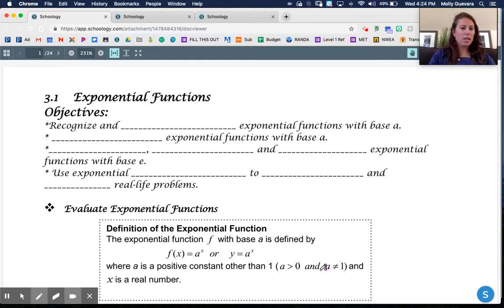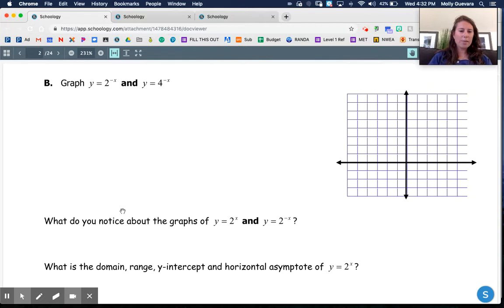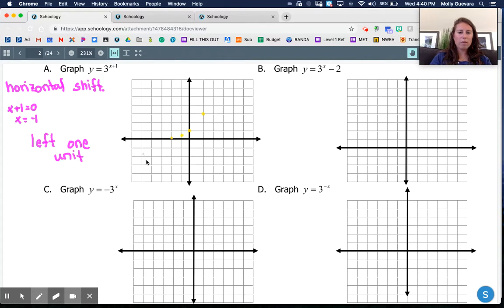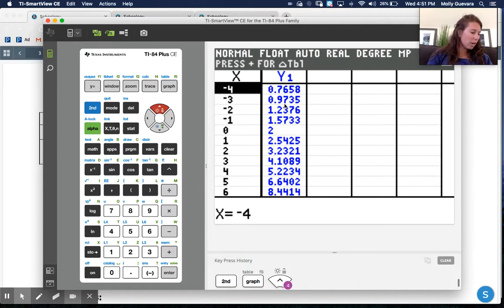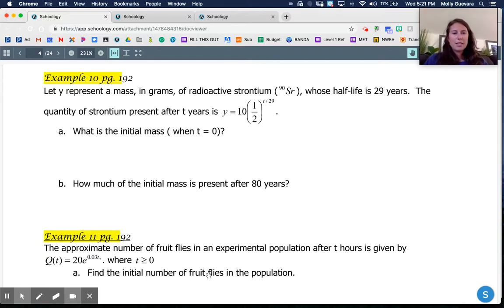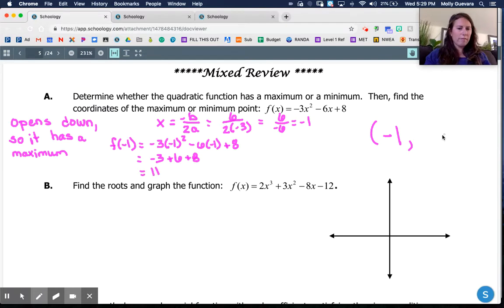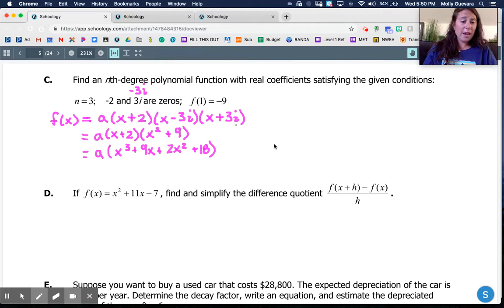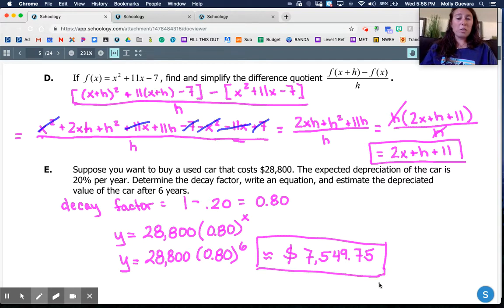Pre-Calc/Trig. Lesson 3.1: Exponential Functions